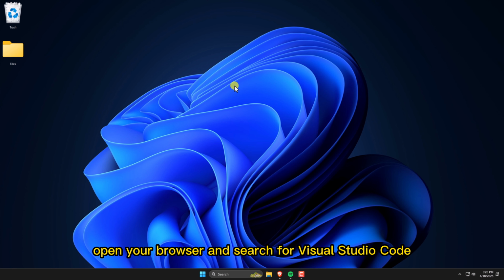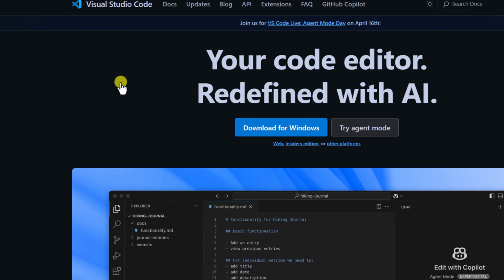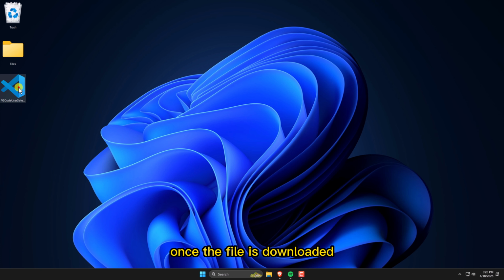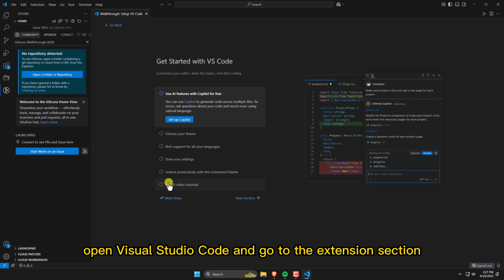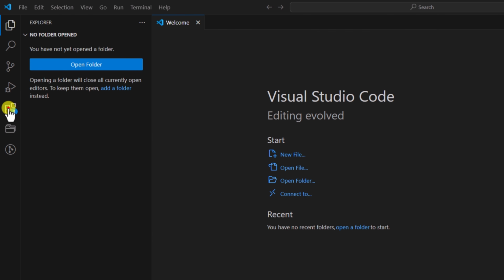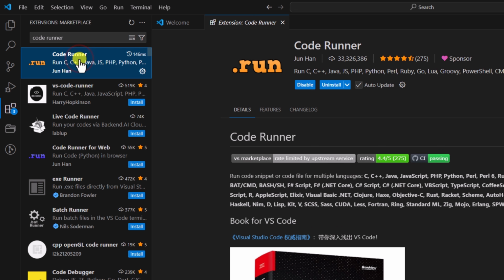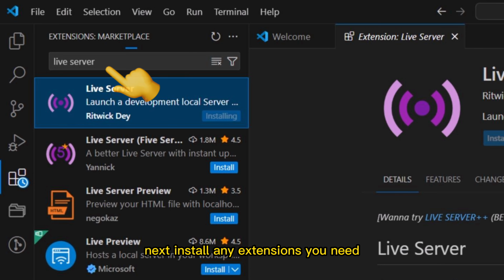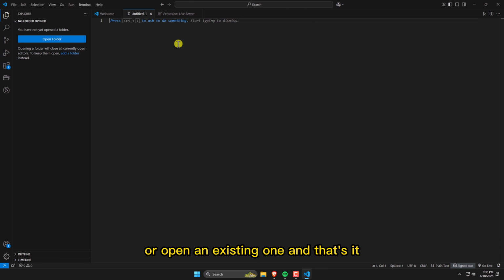How to Install Visual Studio Code on Windows | Download & Install VS Code